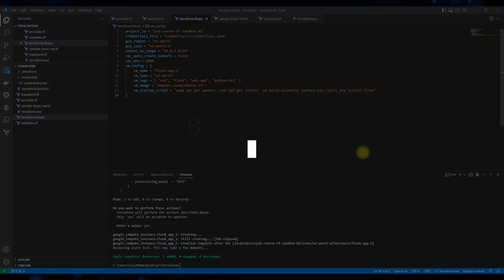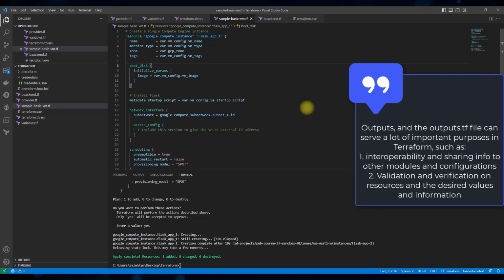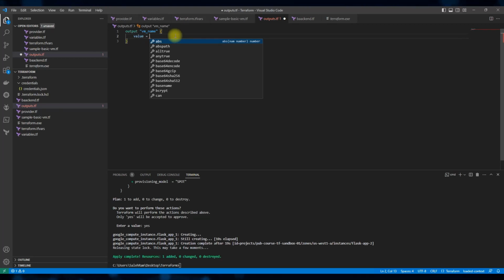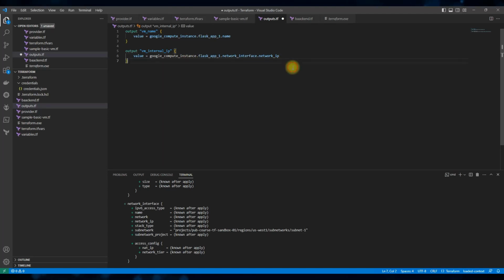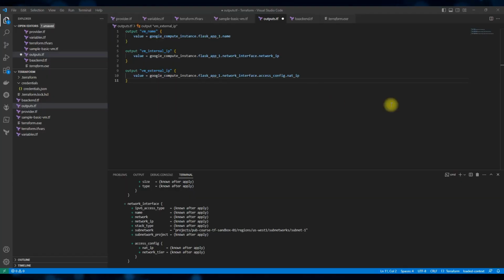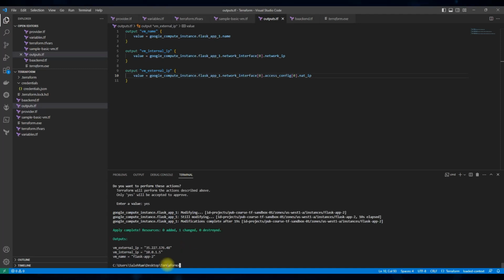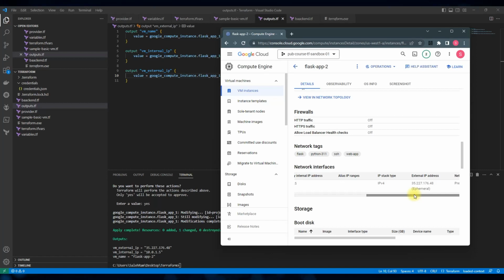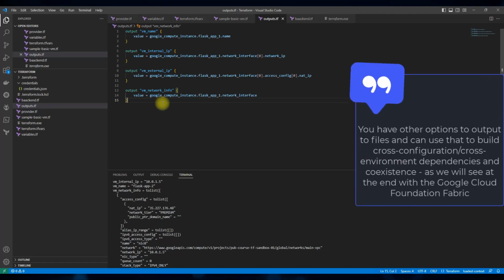Let's Learn Terraform on GCP | Basics of Terraform | Working with outputs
📣📣Are you using Terraform with GCP yet?
🔴Well if you are not, then you should start now!

This is a free video from the second section from my course: Let's Learn Terraform in GCP, which is all about infrastructureascode (IaC) in Google Cloud Platform.

📣📣You get lifetime access with constant updates and new content all the time!

🔴In this video I will talk about the outputs and how you can output values from Terraform to the CLI.

In this video I'll cover these points:
- Why you need to output values in Terraform?
- What is the outputs.tf file?
- How to use the outputs.tf file?
🔴✅ Video timeline and chapters:
  00:00 - Introduction
  01:08 - What is the purpose of outputs in Terraform?
  01:40 - How to create an outputs.tf file in Terraform?